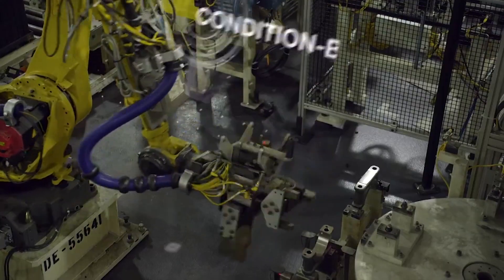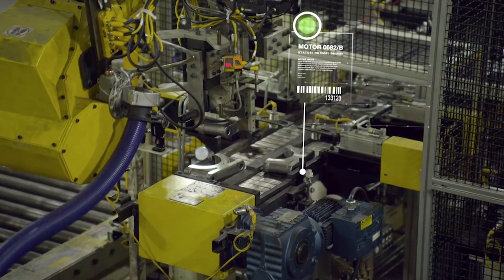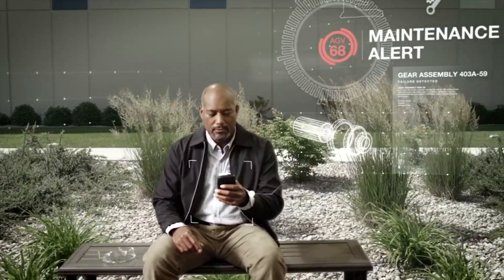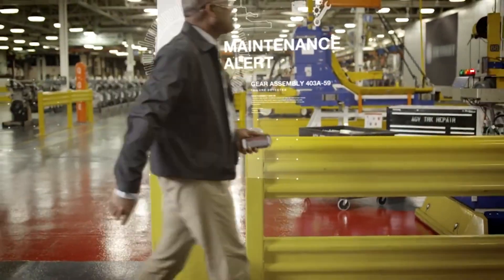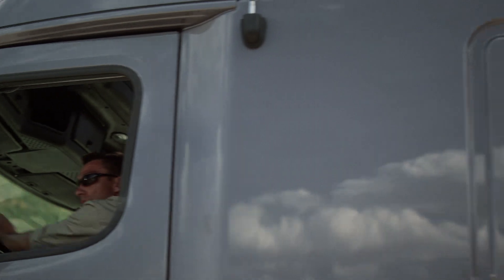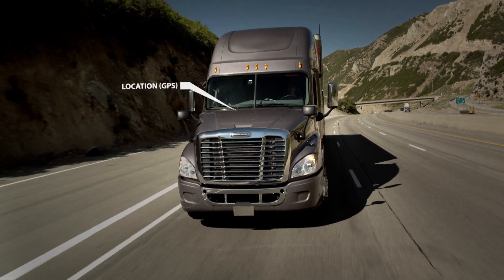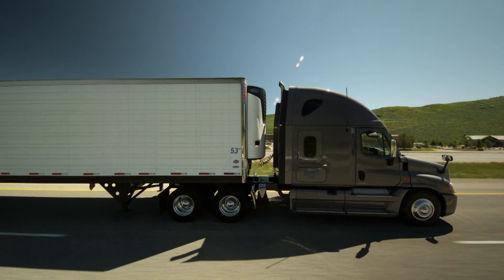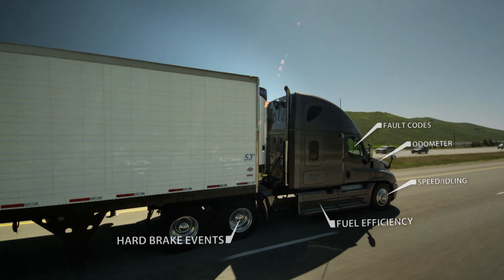Up to Speed, May 9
We’re learning about how IoT keeps customers connected.